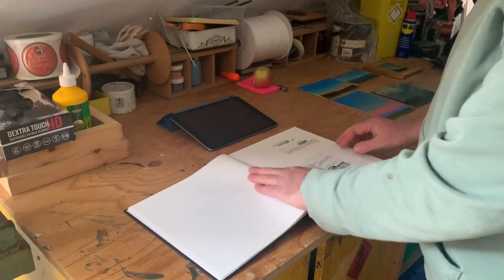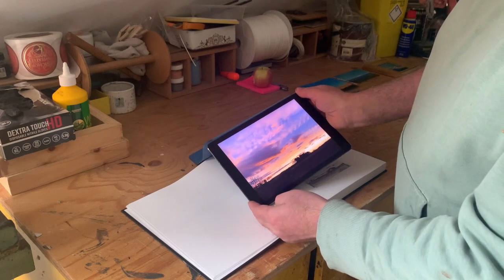SIMPSON ART GROUP DEMONSTRATION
A wee landscape painting demonstration for the Simpson art group